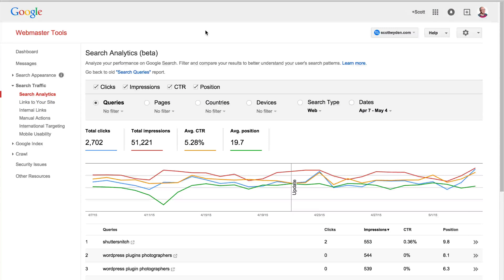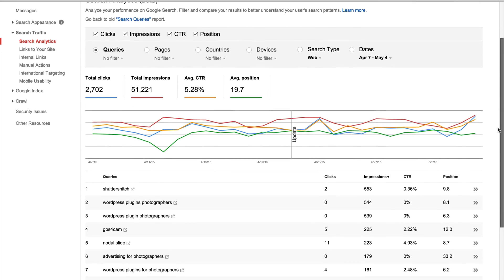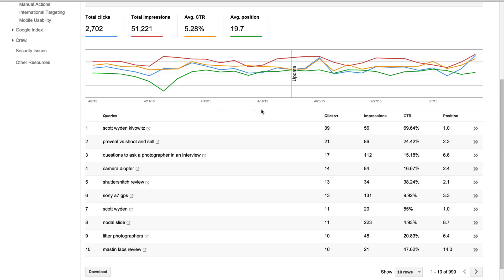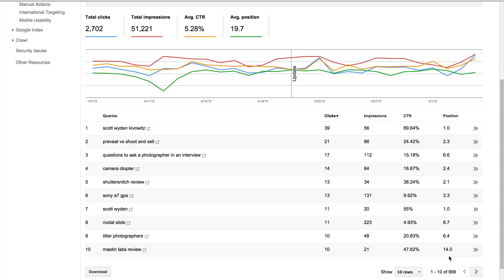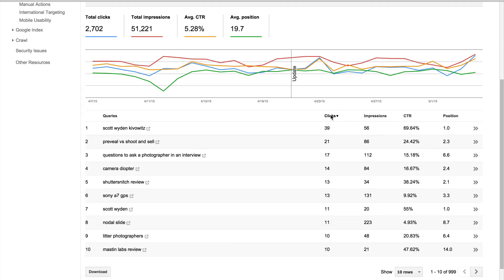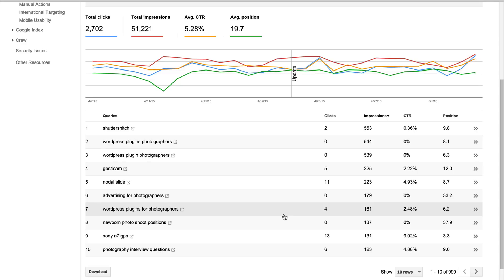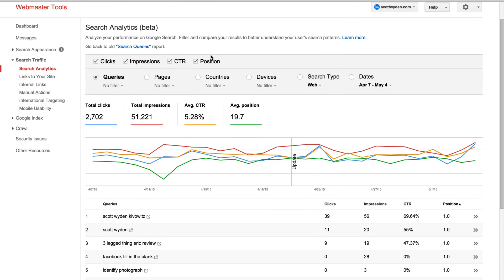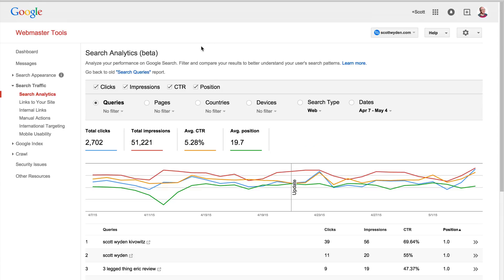How To Use Google's Search Analytics in Webmaster Tools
Google recently updated their Webmaster Tools with a new feature called Search Analytics